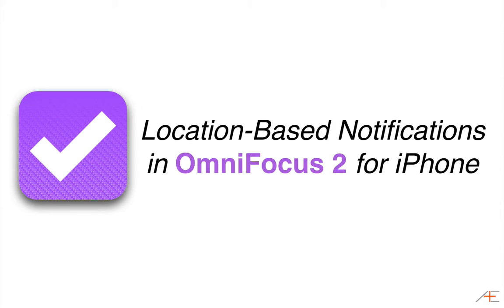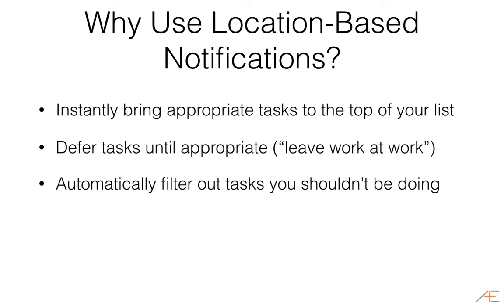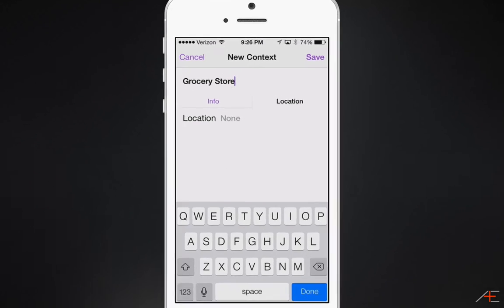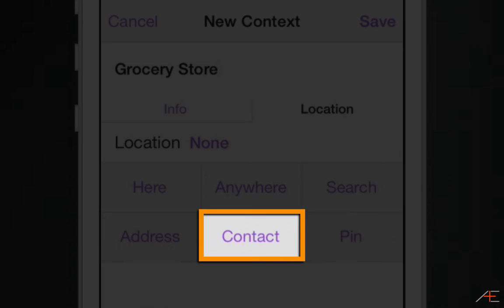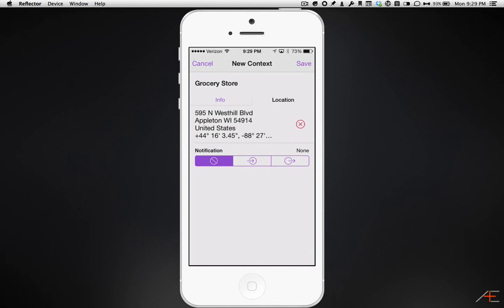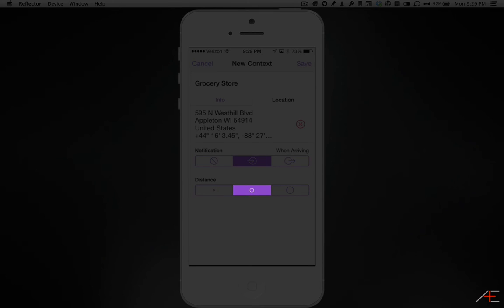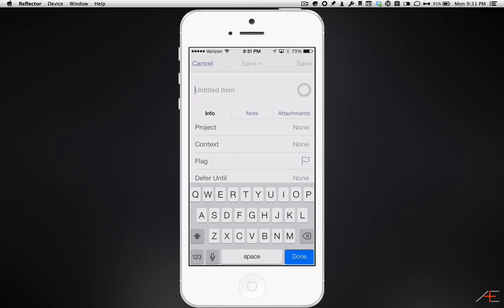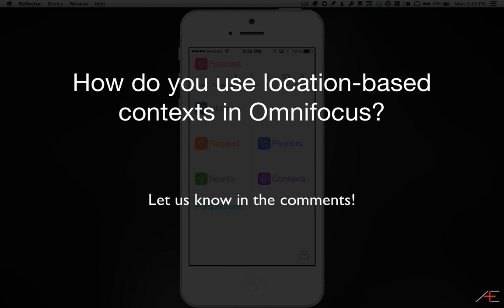Omnifocus2 for iPhone Location-based Contexts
Learn how to use location-based contexts in OmniFocus 2 for iPhone (requires iOS 7 and above).